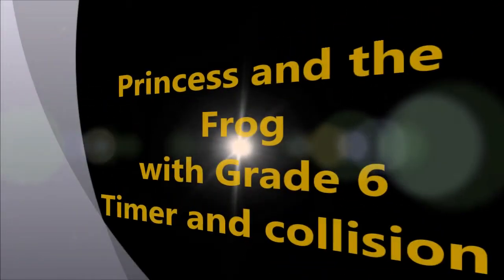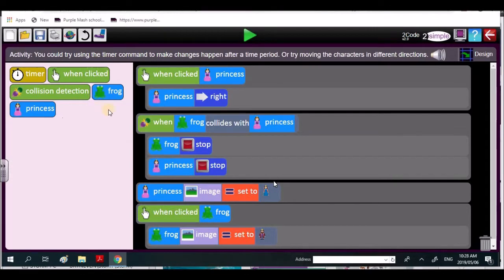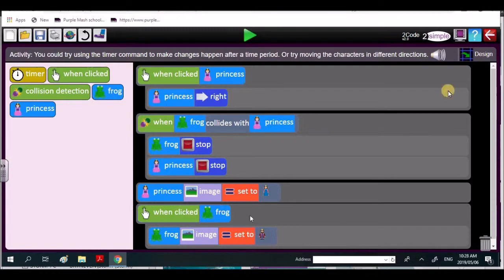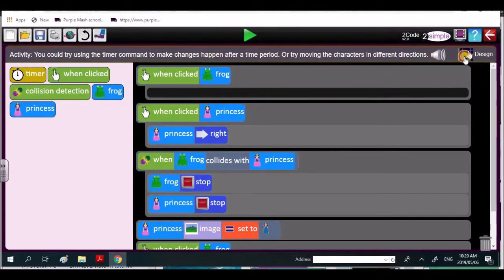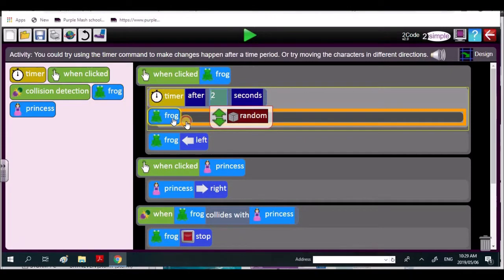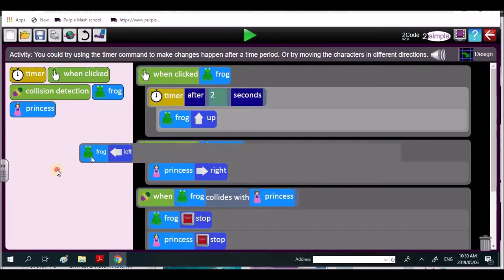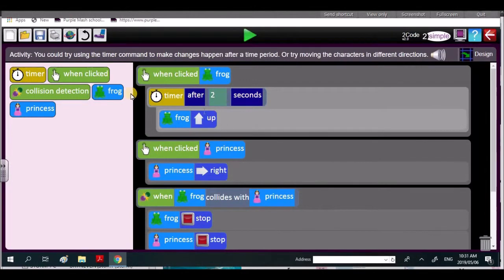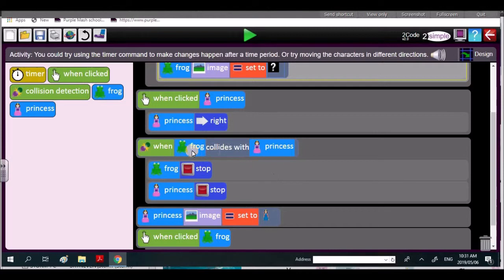Bryneven Purple Mash lesson: Gr 6 Princess and the Frog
We have developed our initial introduction into using the timer control. The experience explores mobile objects come into contact, with the collision event. This lesson -focussed on their change when they are touching one another. Activation code triggers or directs the object's motion, the frog and the princess. Within this lesson we use appropriate event blocks to initiate direction in the movement of objects (on click event). This is a collision event. We explore how the timer control is placed inside the collision event code blocks.

To trigger the signal code (motion, we use the time period of 2 seconds) we use a timer.

The lesson also explores the variable image of an object -the code can be defined, to change its appearance. Thanks to Riley Dove -who assisted in this explanation